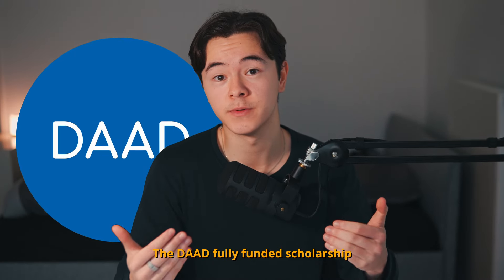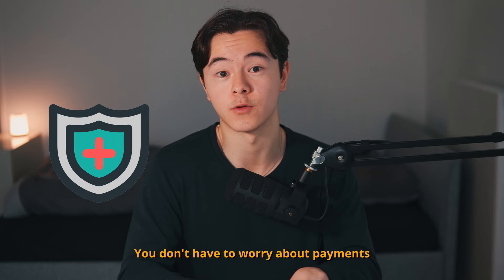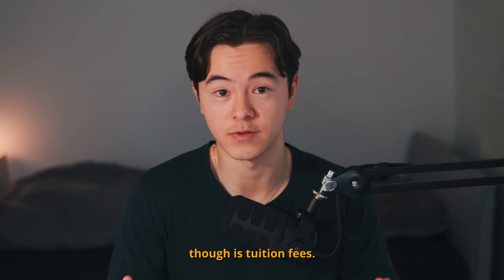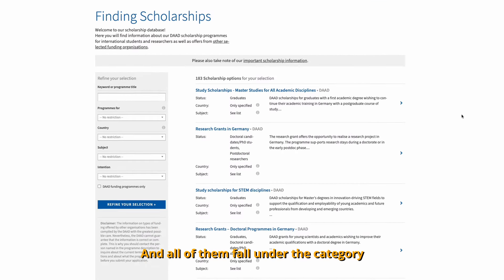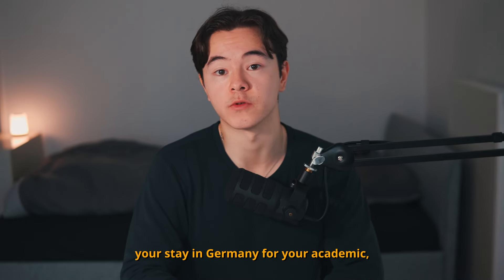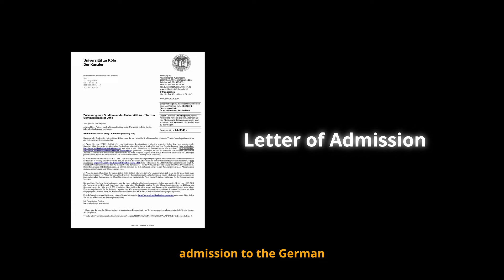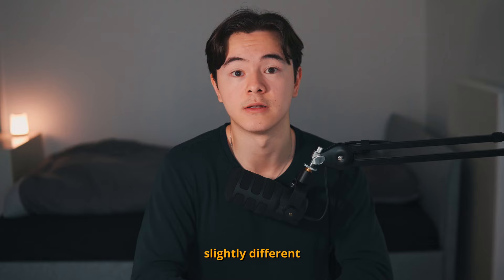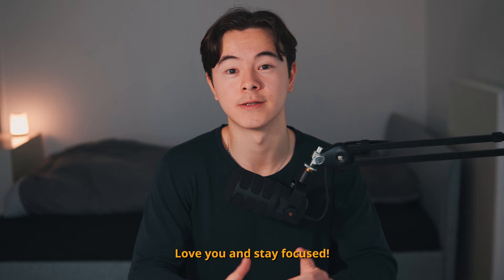Fully Funded DAAD Scholarship in Germany - Full Guide (Master's and Ph.D)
Most Affordable German A1 Course